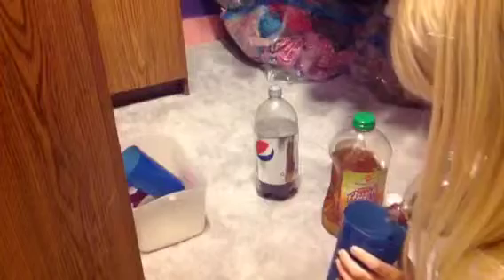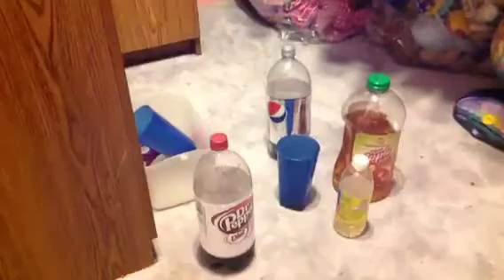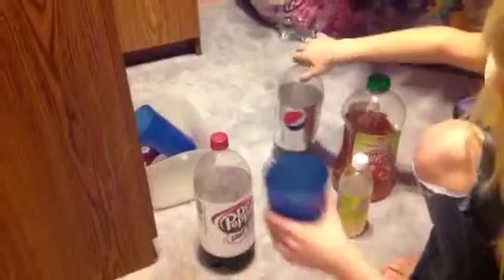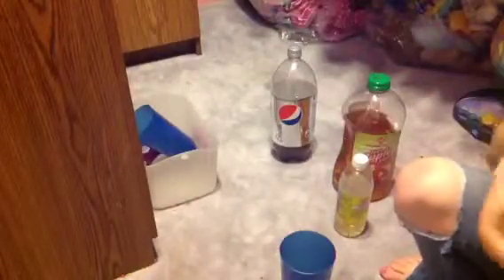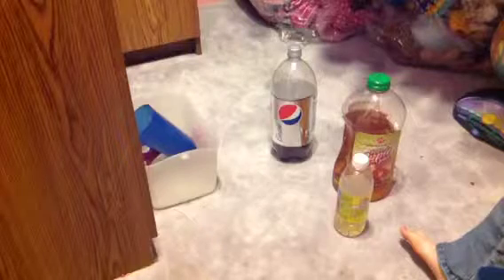The secret drink game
Please comment dares for us to do